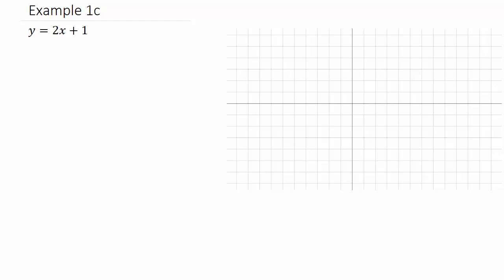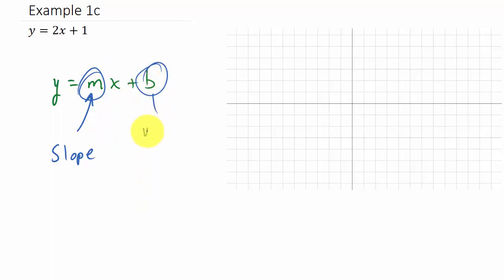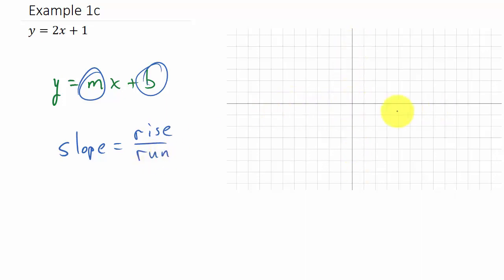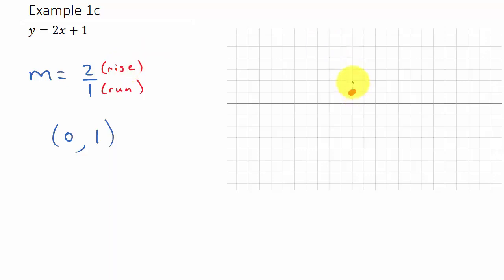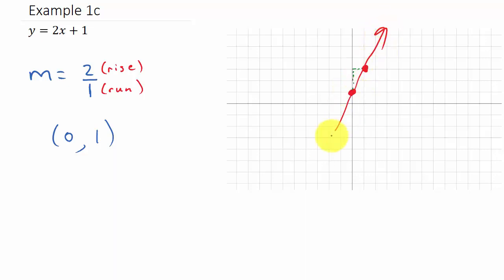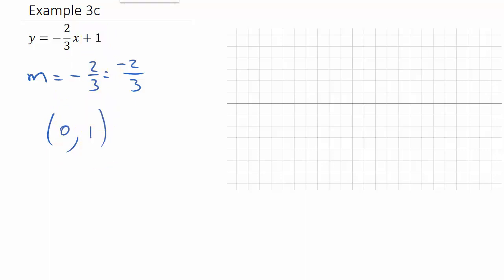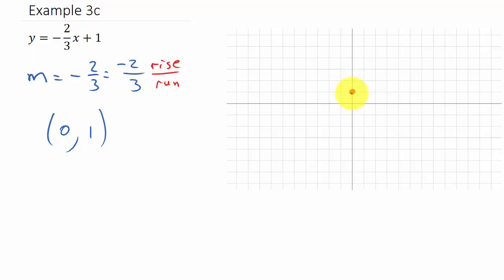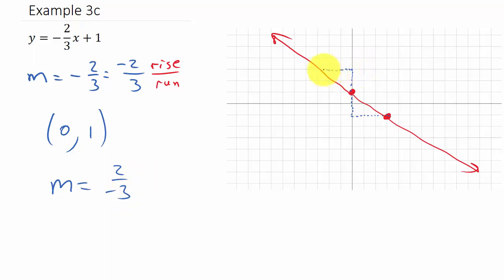Graphing Linear Equations Using the Slope and y-intercept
This video shows how to graph a linear function by using the slope and y-intercept.  Rise over Run.